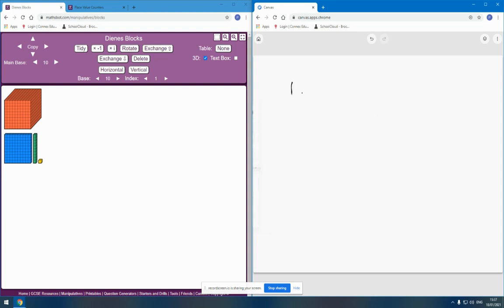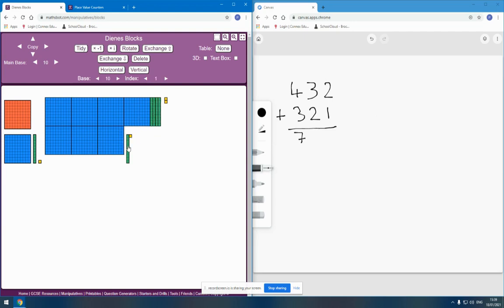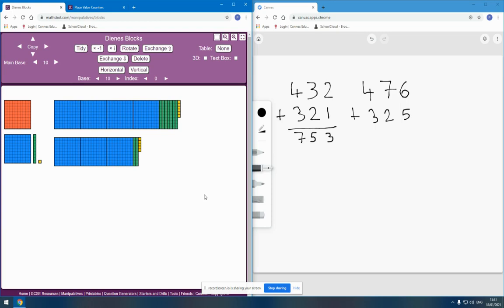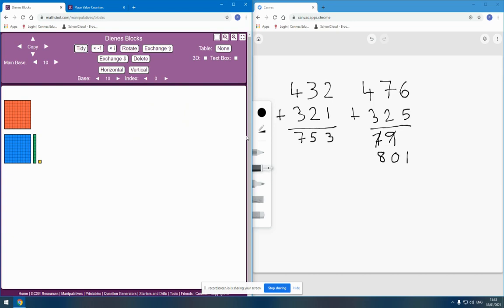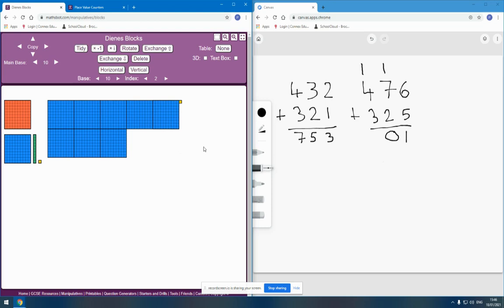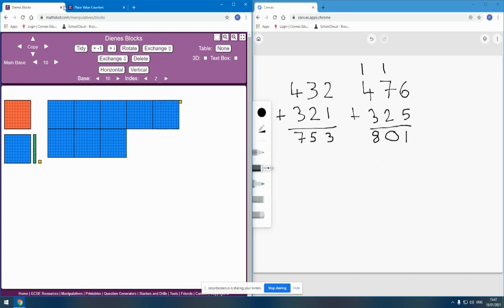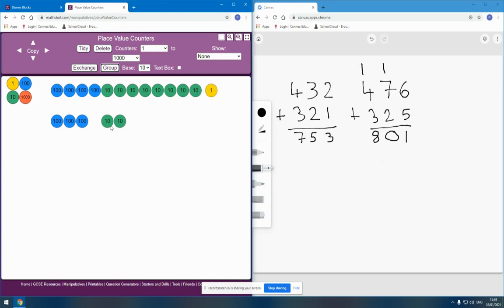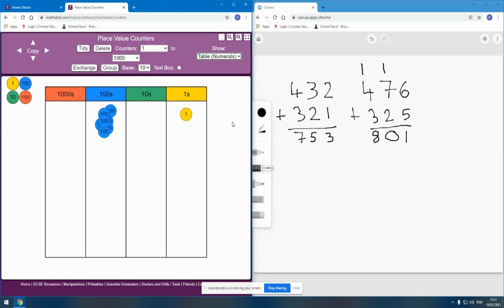Column Addition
A video designed to support teacher of mathematics help their pupils make sense of the column addition algorithm using Dienes Blocks/Place Value Counters.